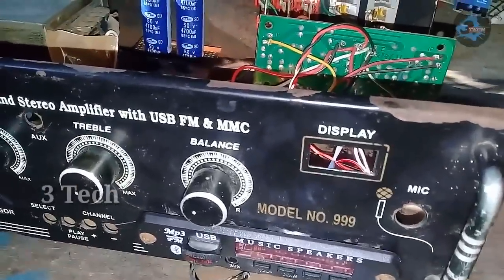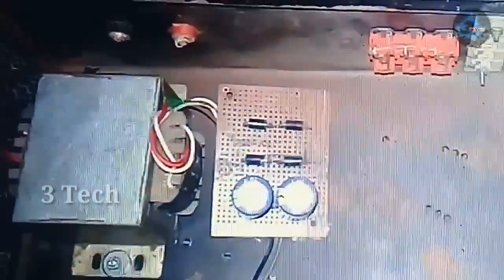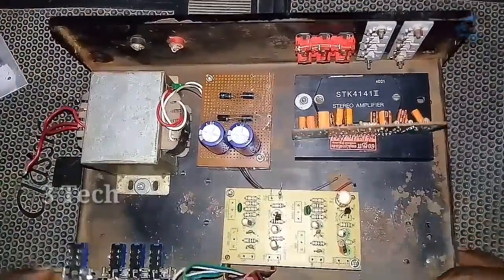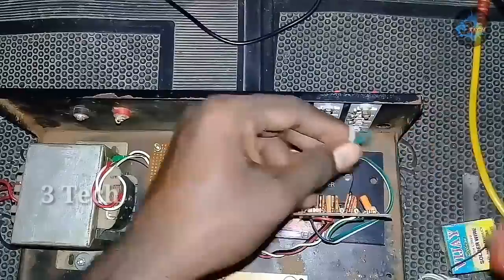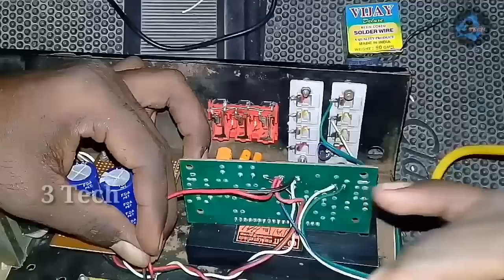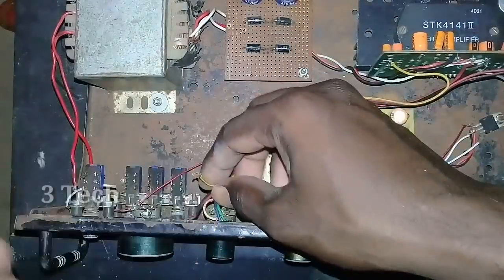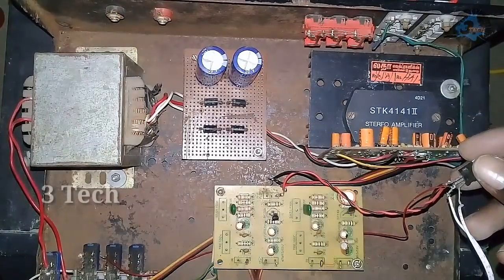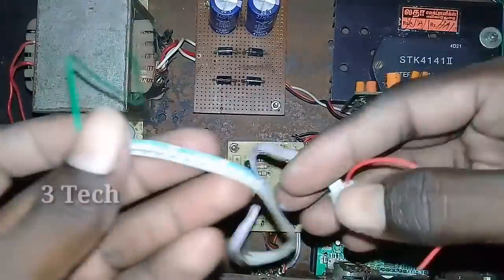How do assembling STK Bluetooth amplifier part 2 //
in this video making 2 channel amplifier video in 3tech channel
Clapbox Cajon CB25 - Bass Wood, String Cajon with Bag (H:48 W:30 L:30)_____

GJ Bluetooth FM USB AUX Card MP3 Stereo Audio Player ______

iBELL IBL2045DLX 5.1 Home Theater Speaker System Multimedia with FM Stereo, Bluetooth, USB/SD/MMC/AUX Function______

Pioneer Champion TS-W120D4 12-inch Dual Voice Coil Subwoofer (Black) _____link,,,,,

PRONOD EXTREEM Two 12 Inch Active Basstube Subwoofer with Inbuilt Amplifier_____link,,,,,